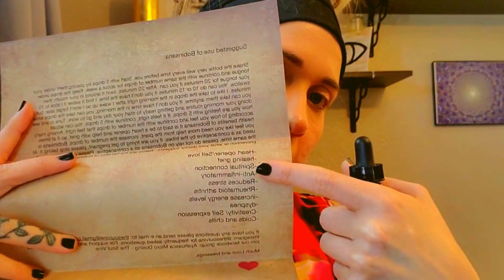Ayahuasca Preparation: At Home Master Plant Bobinsana Dieta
🤔 ABOUT THIS YOUTUBE CHANNEL & Aya Kaur 😃

Hello & welcome Ayahuasca Journeyer! I hope you are doing well. Back in 2015 I began my healing journey from childhood trauma, anxiety, & way to much stress. In 2016, I sat with Ayahuasca for the very first time and since then I have had 70 + Ayahuasca experiences. This path has absolutely transformed my life and now I love connecting, educating, & assisting others on this path.